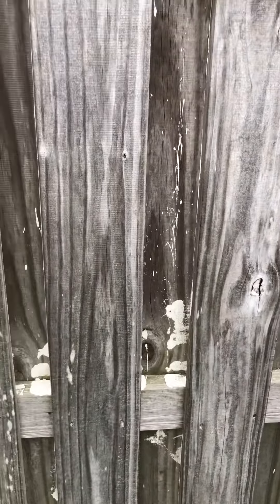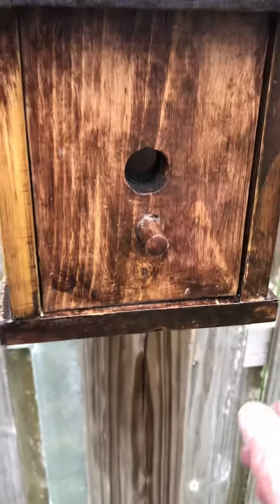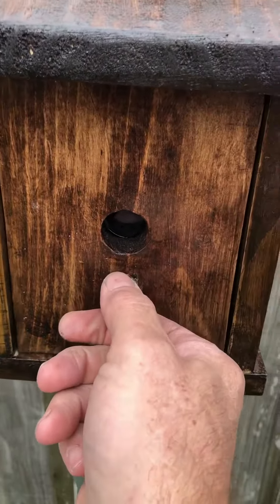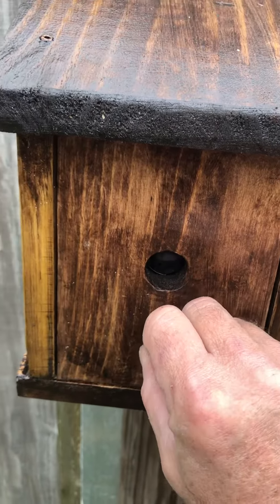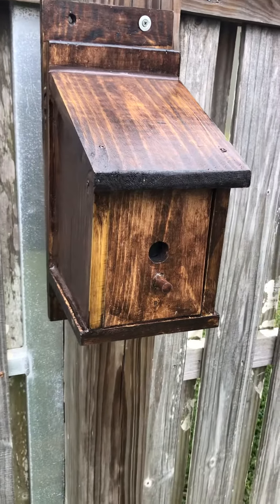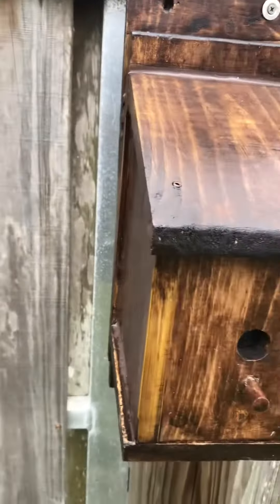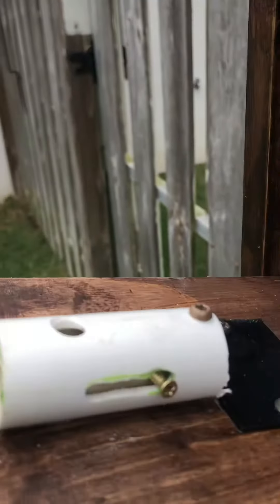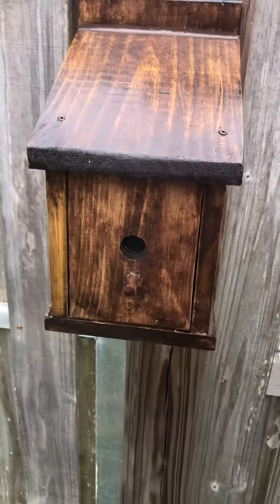Bread Baker’s Gadget Geocache Bird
Gadget Geocache Bird House By Bread Baker’s